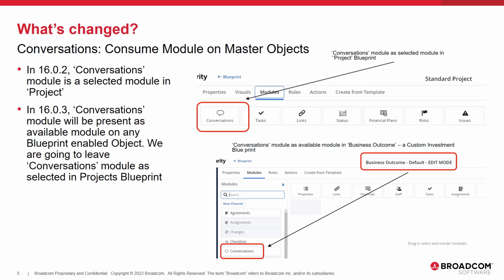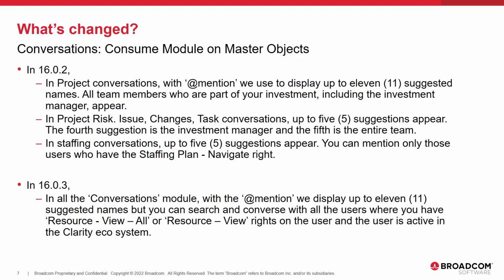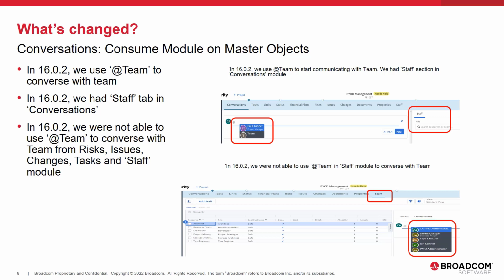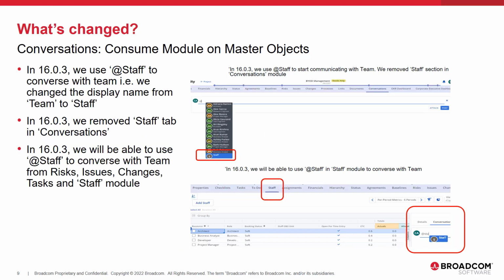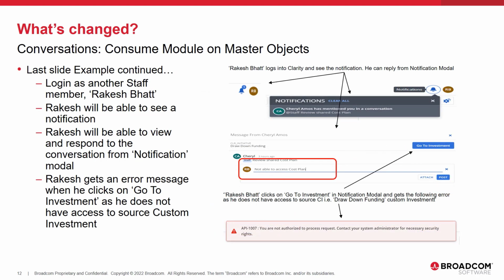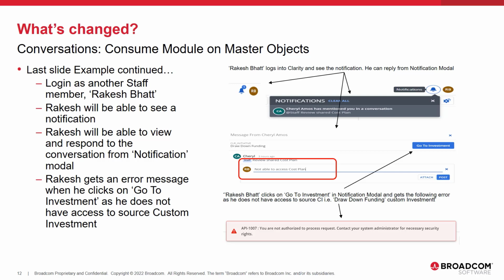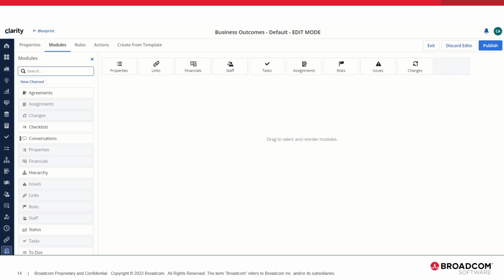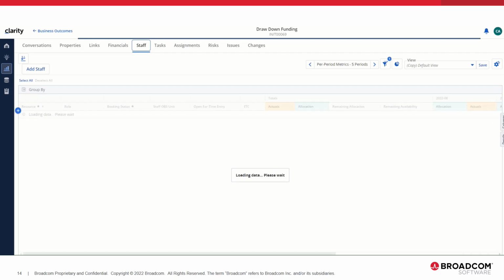Clarity 16.0.3 - Introducing the Conversations Module for Master Objects